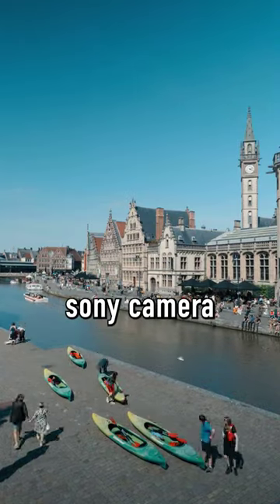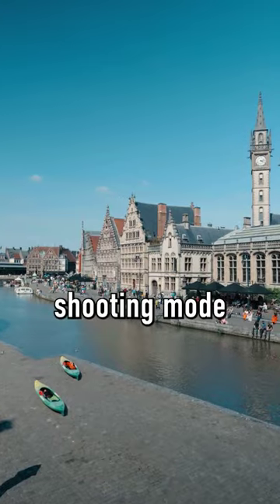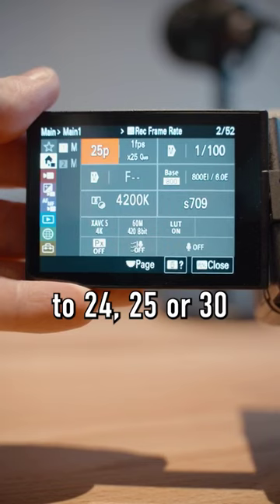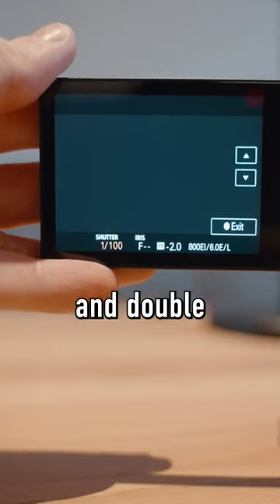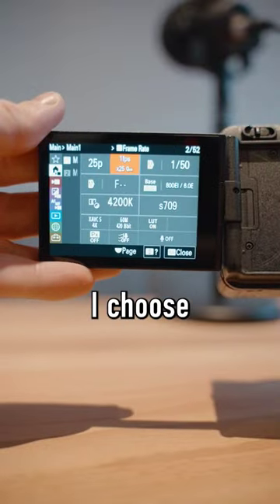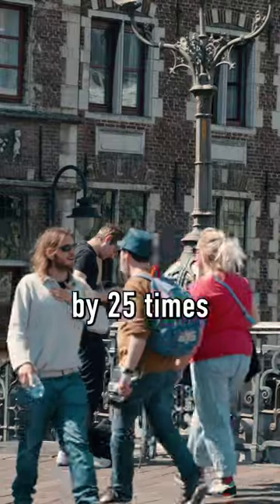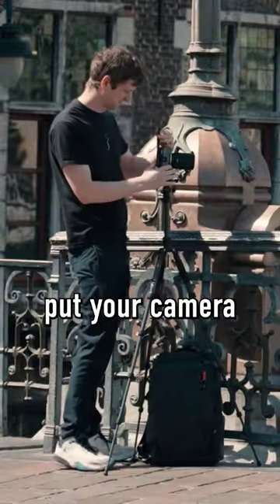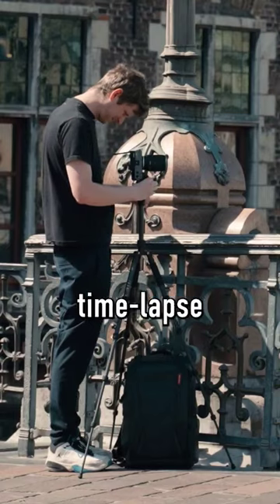This Is How You Film a Time-Lapse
I finally figured out how to film a time-lapse, so I wanted to share that with you!

- Sony fX3 (for video) (Amazon)
- Smallrig Half Cage (for FX3) (Amazon)
- Tamron 28-75mm (Amazon)
- Tamron 70-300mm (Amazon)
- Sony A7III (for photo) (Amazon)
- Sony 50mm (Amazon)

The music in this video is from Epidemic Sounds.